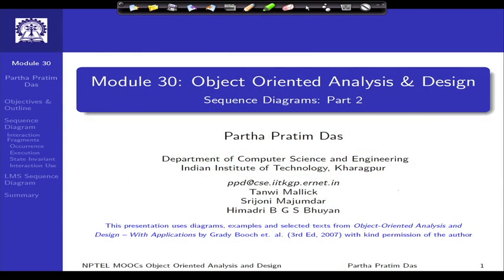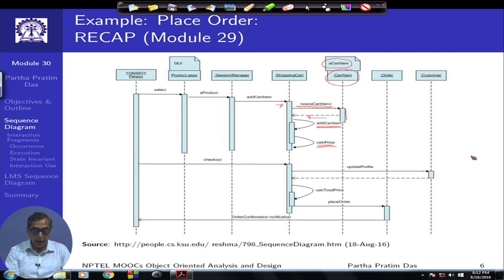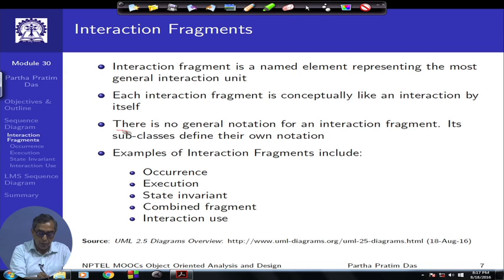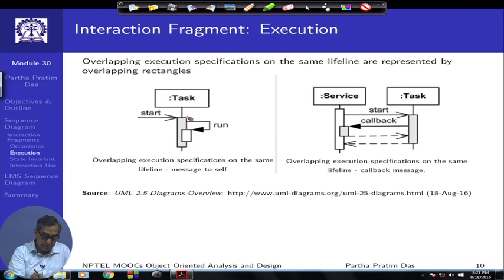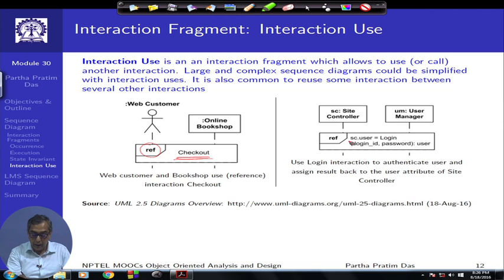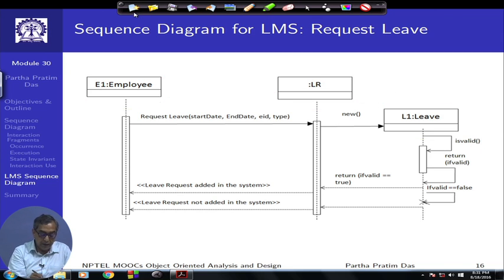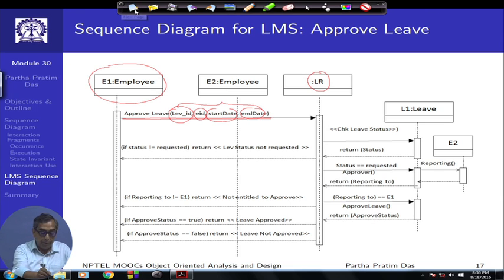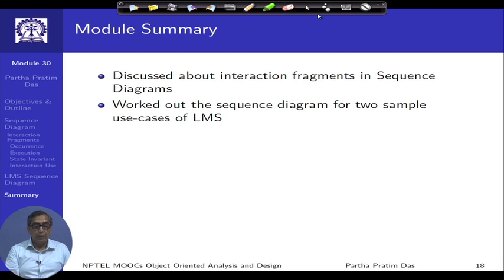Module 30 : Sequence Diagrams : Part 2 (Lecture 42)